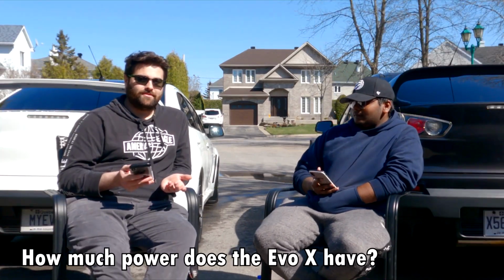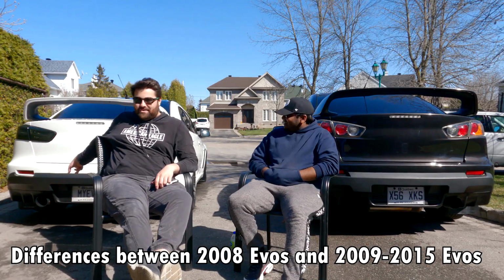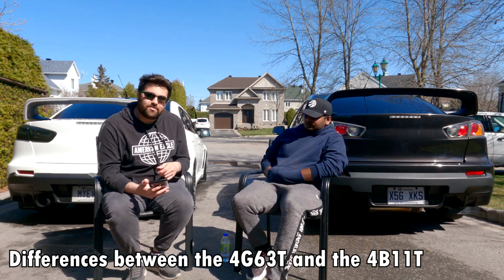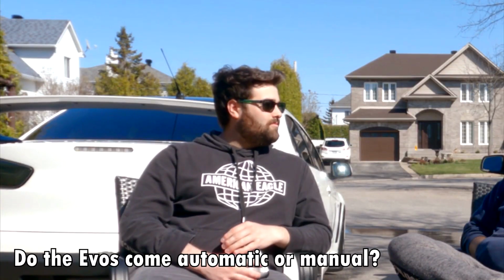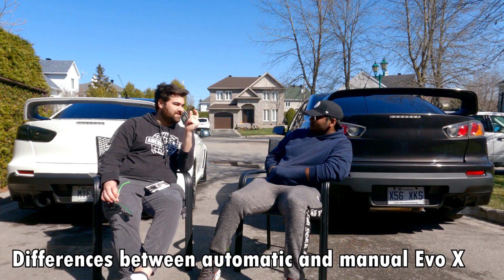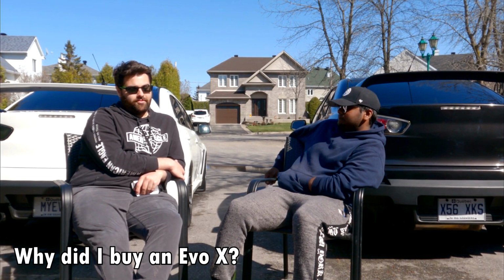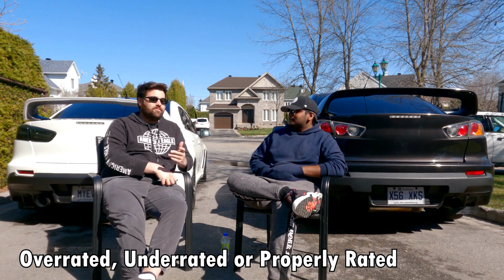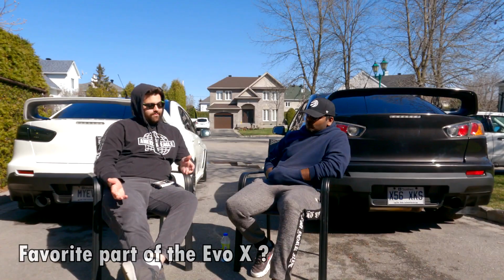20 COMMONLY ASKED QUESTIONS about the EVO X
Two Evo X owners answer commonly asked questions about the Evo X, share the positive and negative aspects of the Evo X and determine if its worth a buy.

0:00 Intro
0:13 How much power does the Evo X have?
0:26 How much power can the Evo X make on stock turbo?
0:50 Evo X vs STI
1:43 Common problems with the Evo X
2:13 Differences between the 2008 Evo X and 2009+ Evo X
3:03 How to tell a real Evo X apart from a fake?
3:37 Differences between the Ralliart and Evo X
4:40 Are Brembo brakes stock on the Evo X?
4:48 4G63T vs 4B11T
5:46 Is the Evo X the best Evo?
6:39 Does the Evo X come in automatic or manual?
7:54 Automatic Evo X vs Manual Evo X
9:15 Do you track (Autocross) the Evo X?
10:37 Why did I buy an Evo X?
11:38 Evo X prices
12:14 Overrated or Underrated
13:30 Is it too late to buy an Evo X?
14:06 Regrets buying the Evo X?
14:35 Maintenance expenses
15:10 Favorite part of the Evo X
15:33 Outro